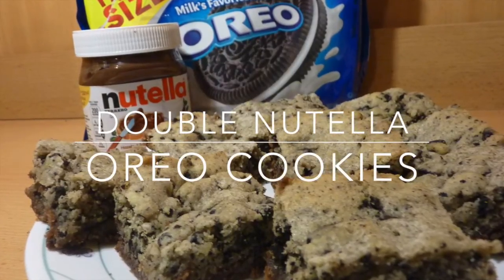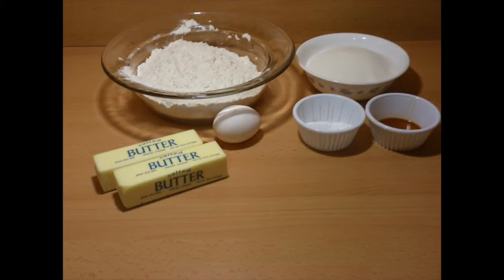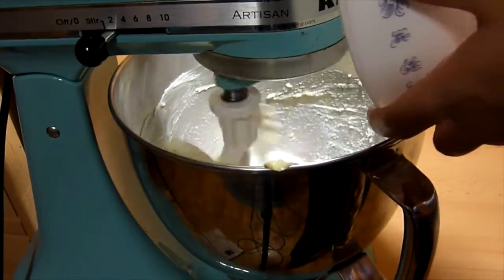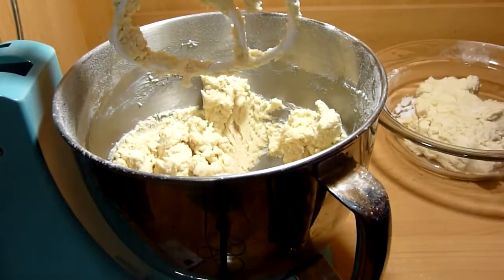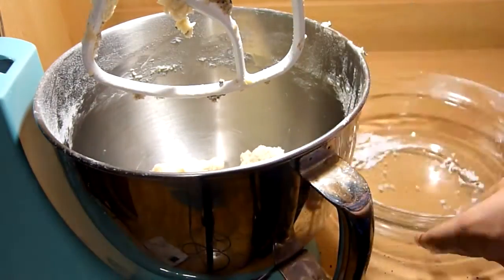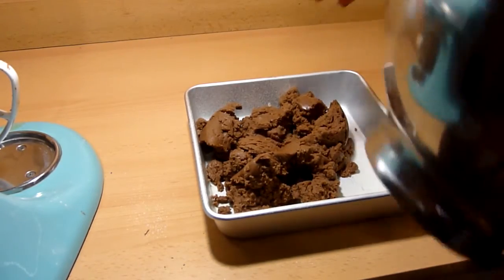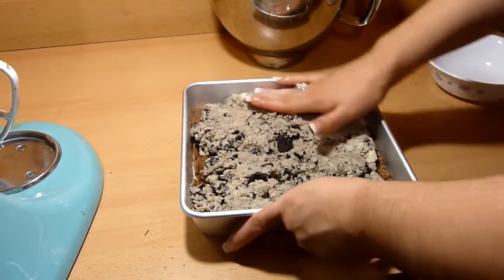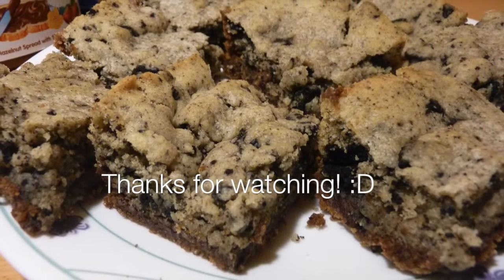Double Nutella Oreo Cookies- Di's Sweet Treats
For nutella lovers only.